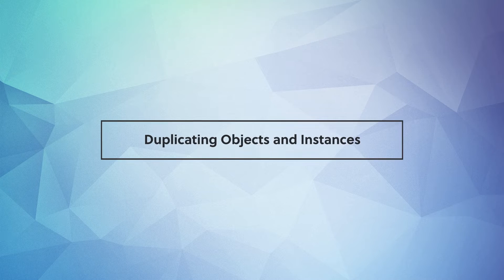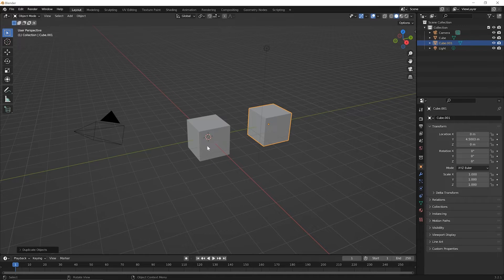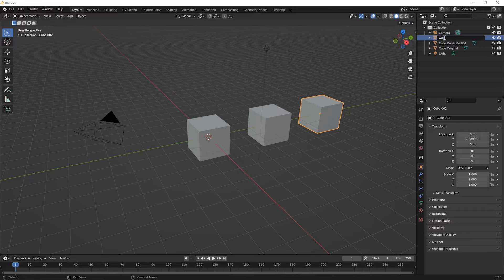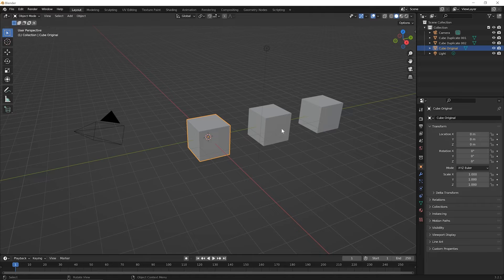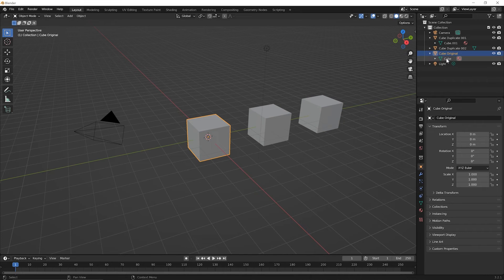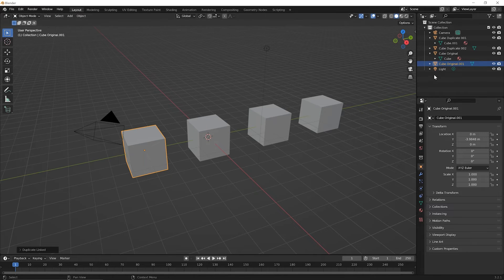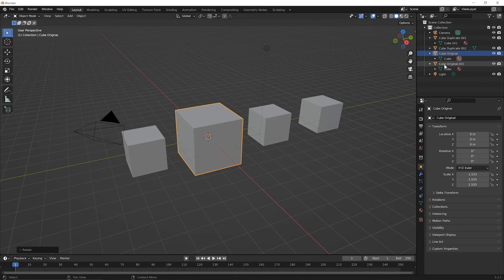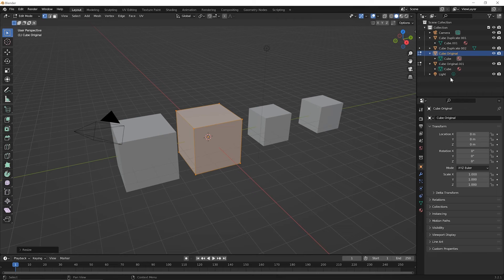Blender Beginner Tutorial – Duplicate Objects and Instances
Serious about learning Blender? For a limited time, we’re offering our course, The Complete Intro to Blender, for free right here on YouTube, and in this lesson, we cover how to duplicate objects and instances.